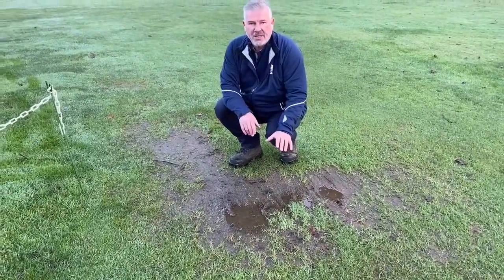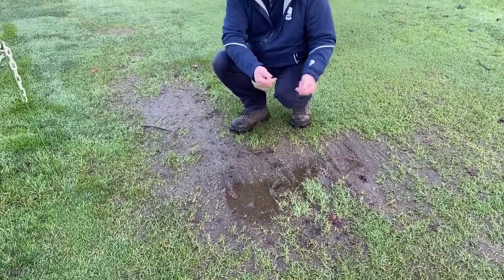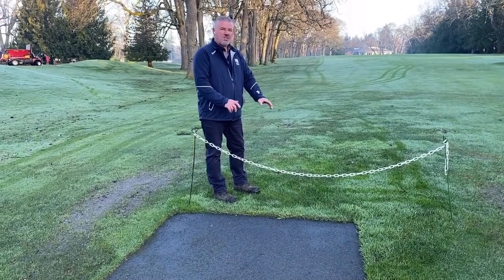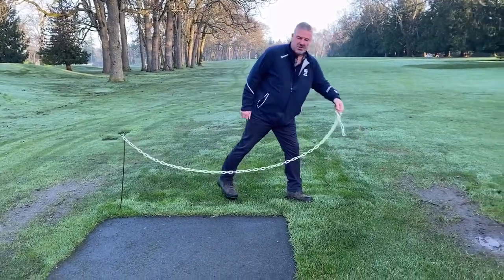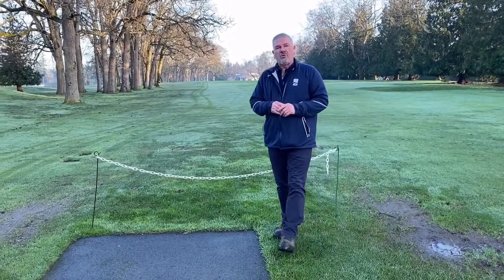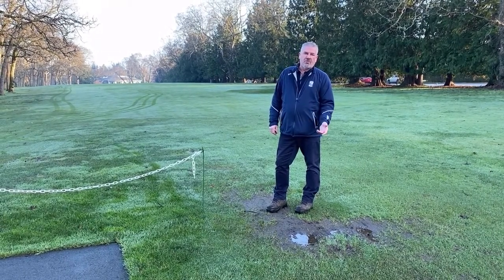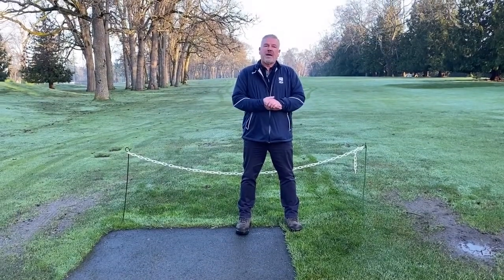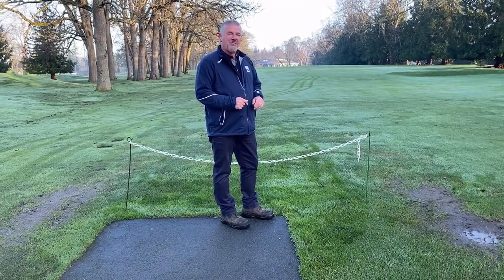Traffic Lane Management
This month at Uplands we take a look at our closure of traffic lanes throughout the Winter